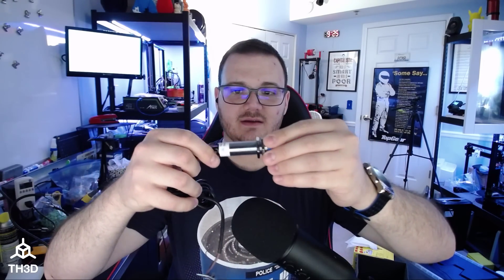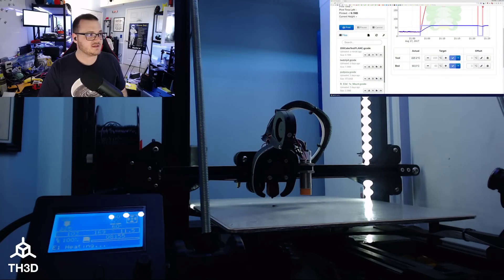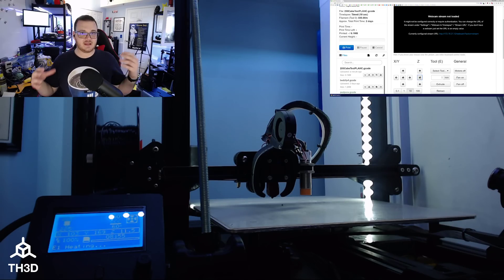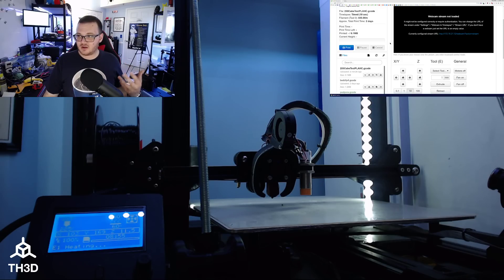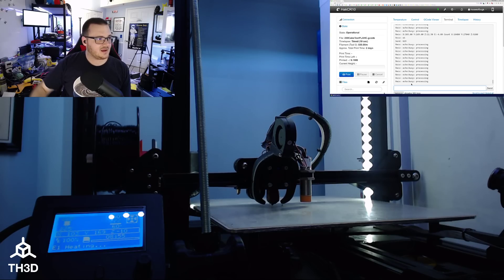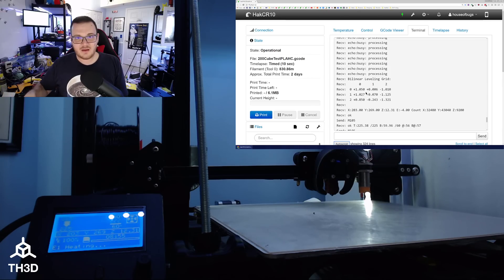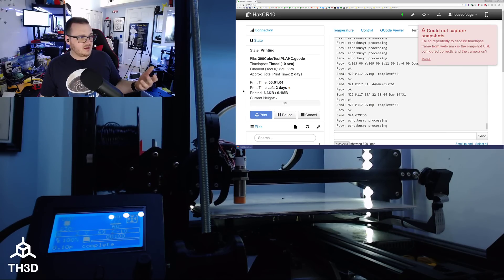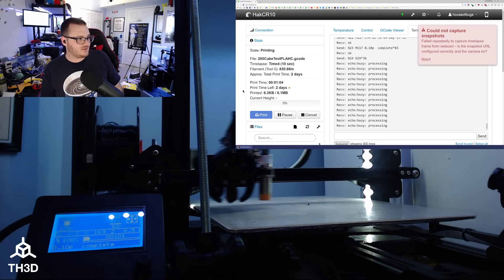EZABL Bed Leveling Kit REALTIME Demonstration - NO CUTS - CR-10 and others Auto Bed Leveling kit